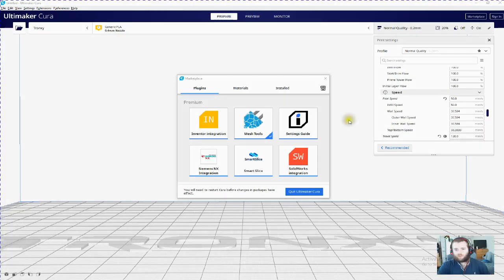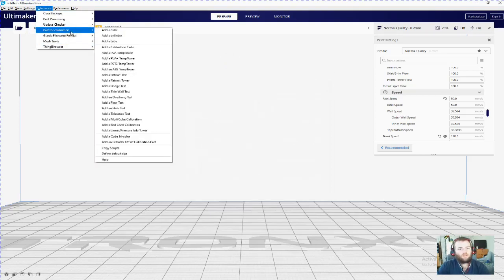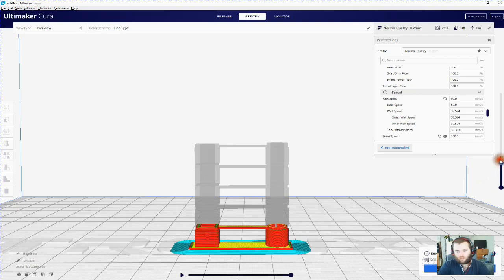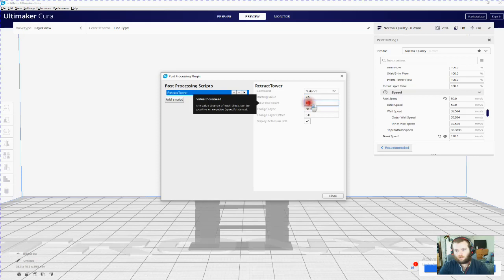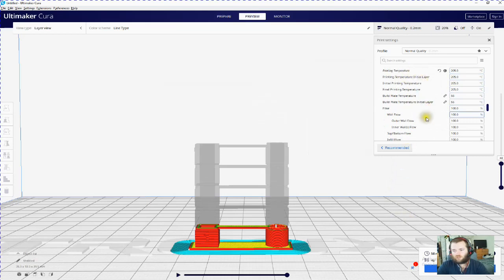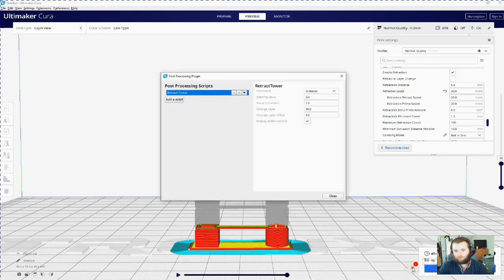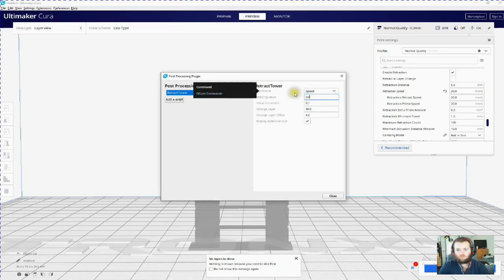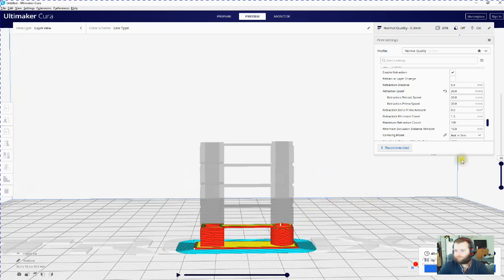Cura 4.9.1 retraction settings and g-code modifier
In this video I will show you from the beginning how to add a retraction tower into cura, also how to modify the g-code to how you need it for your speed and distance to fine tune your machine.